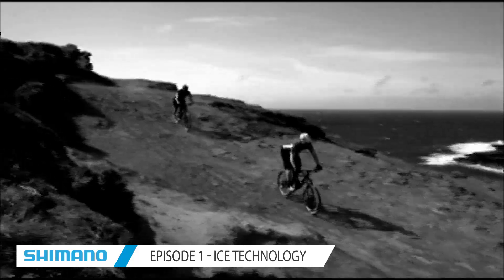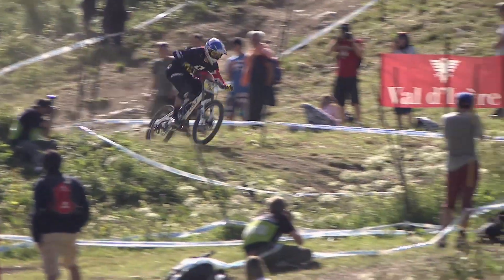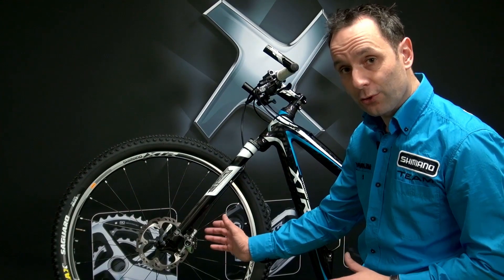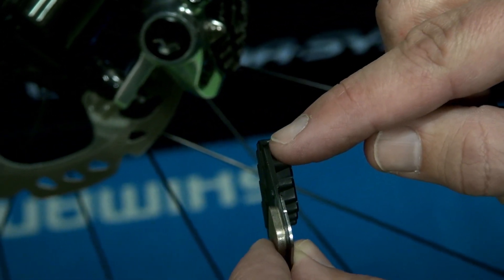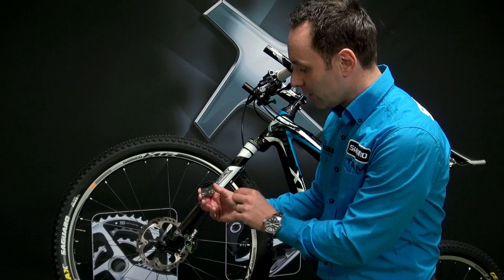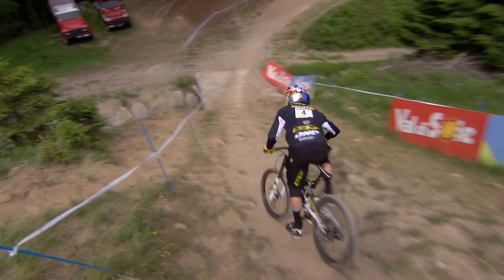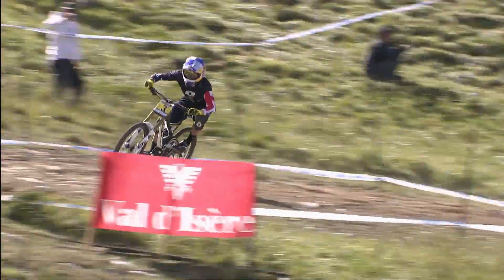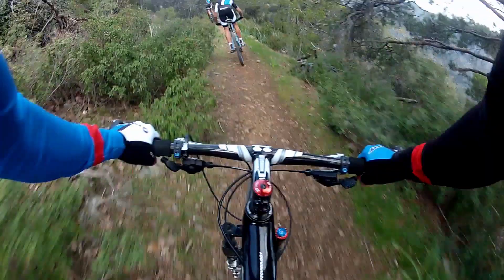Technologies Explained: Ice Technologies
Shimano's Productmanager Bas van Dooren explains about 'Ice Technology'. Learn all about the great advantage this technology offers to the brake performance on your mountain bike. Furthermore, Eva Lechner and Fabian Giger share their experience on their 'Ice Tech' brakes they use on the highest level of MTB racing.

In the next 3 weeks Shimano will explain more technologies on Facebook and Shimano RaceTV. Keep on following us and become a Shimano expert!